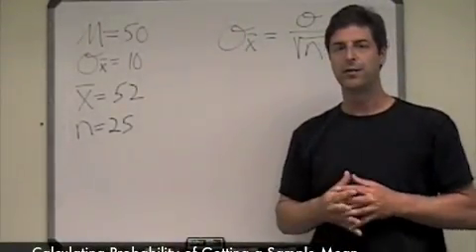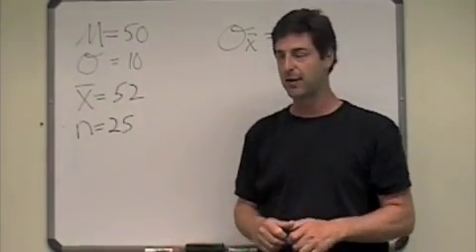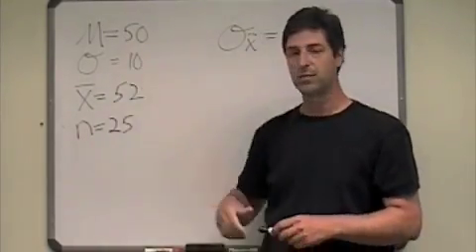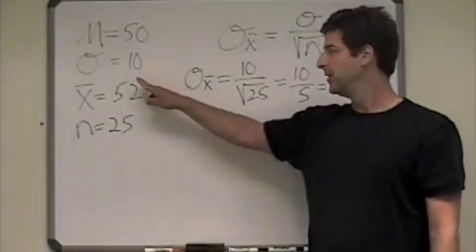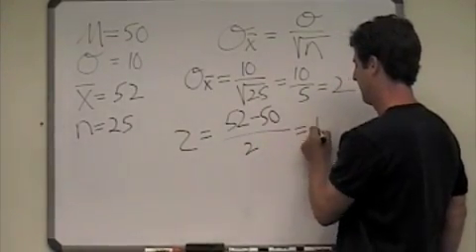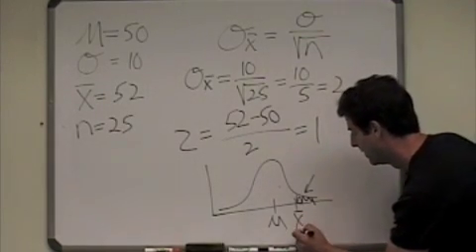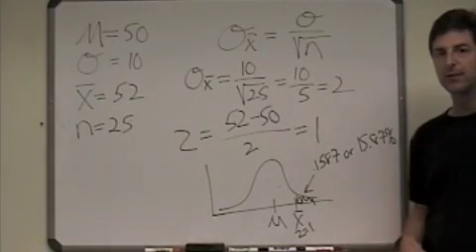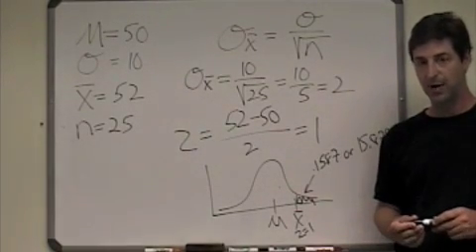Probability of a sample mean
Dr. Tim Urdan, author of Statistics in Plain English, 3rd Edition, demonstrates how to calculate the probability of obtaining a given sample mean by chance.